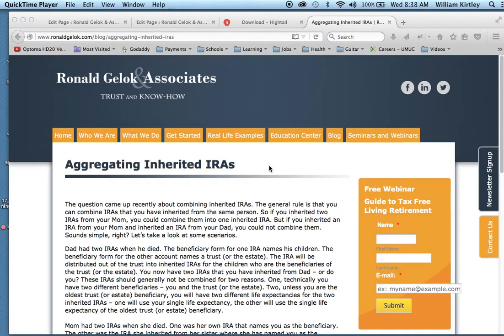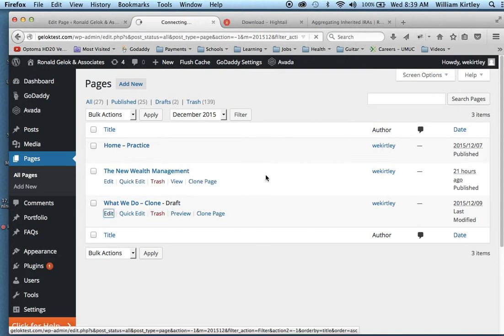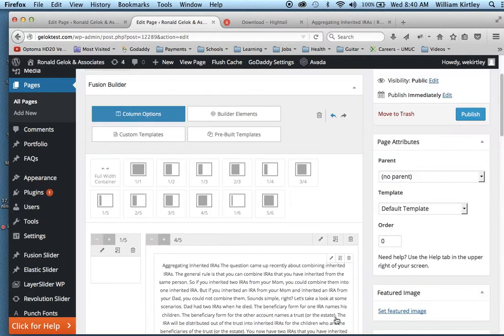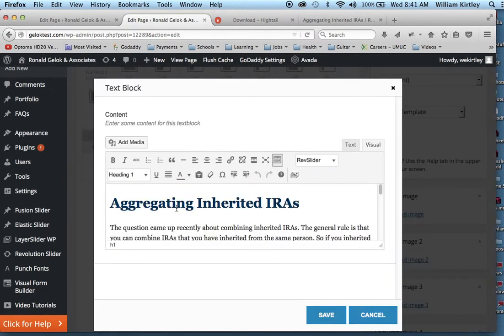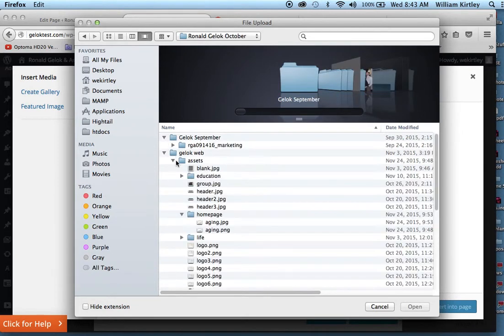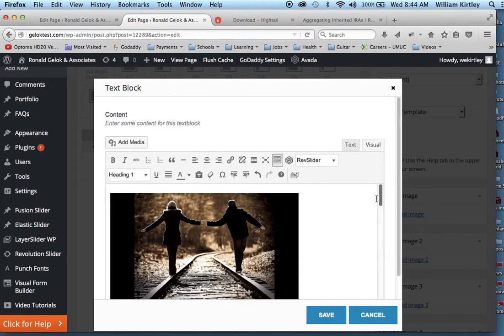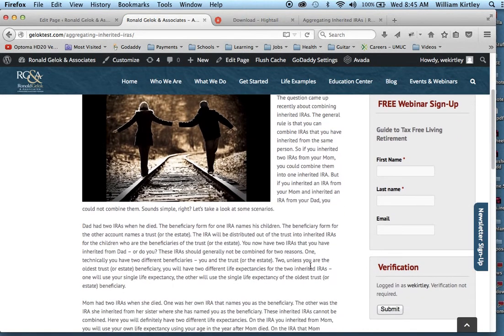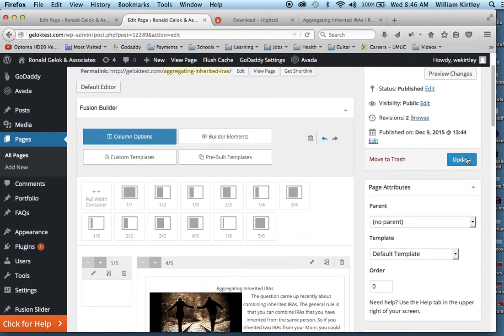lesson5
Adding Images to pages and posts